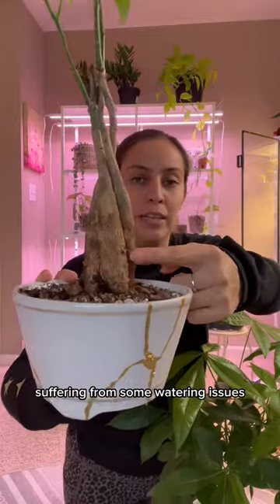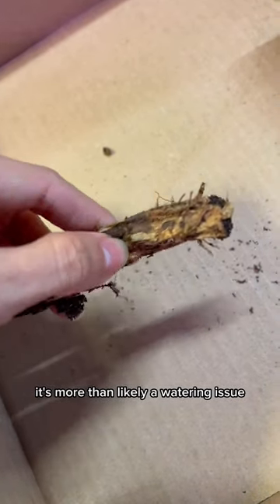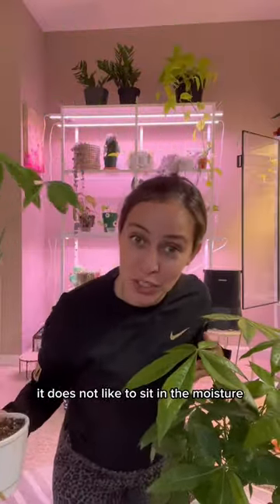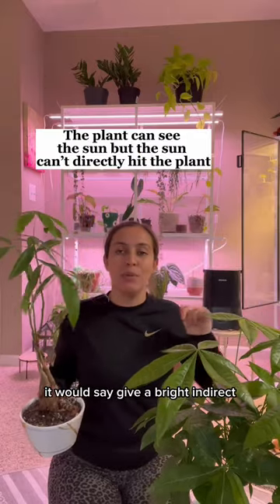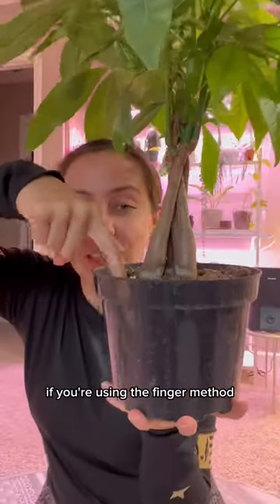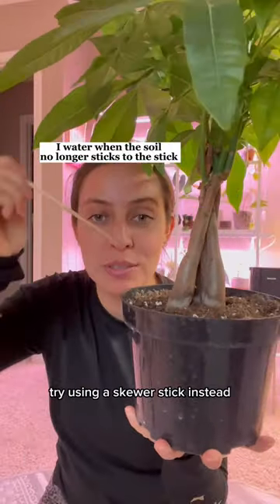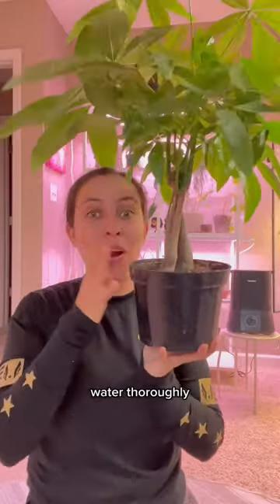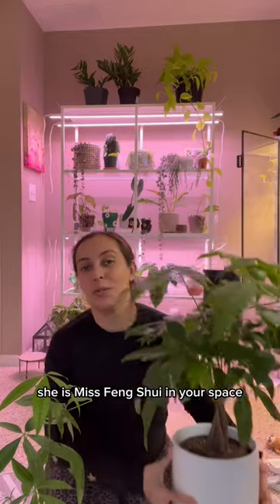Have a struggling Money tree? Let me help!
A money tree is believed to bring good fortune so why not fill your whole house with them 🙌🏽

Fun fact: The Pachira Aquatica Plant aka the money tree branches each have five leaves, representing the five fundamental Feng Shui elements: wood, water, fire, earth and metal.

And as always, leave me your questions about your money trees in the comments!